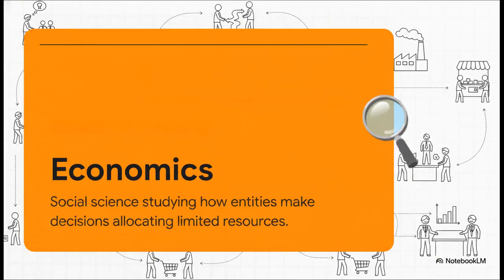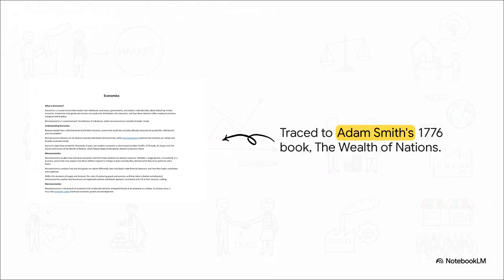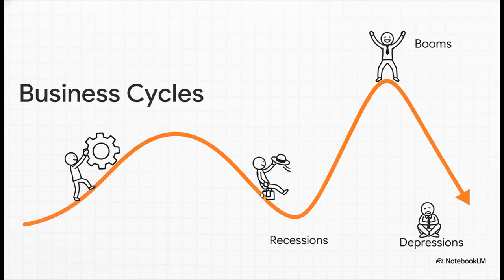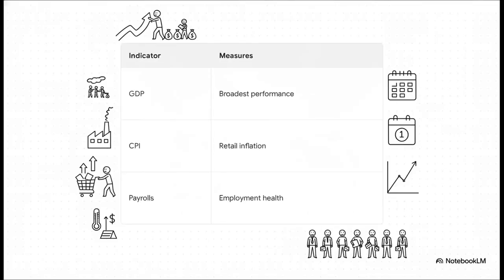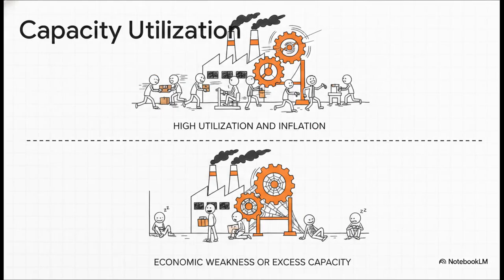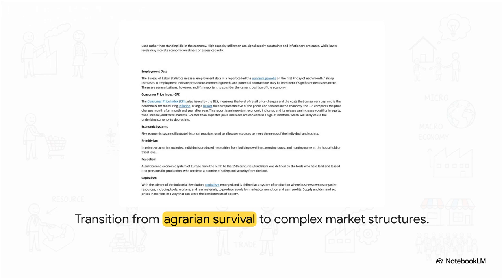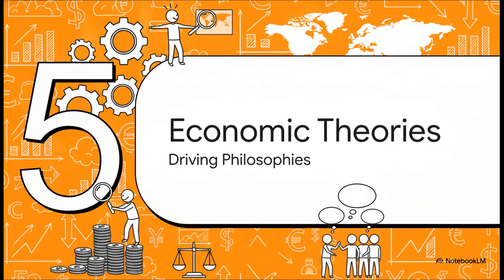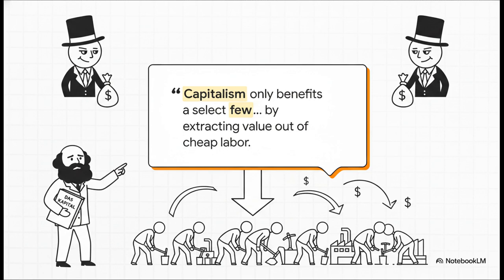What is Economics- Practicalist (Official Knowledgible video)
What is Economics? | BrainBoom

Economics is the social science that studies how people, businesses, and governments use limited resources to satisfy unlimited wants and needs. It helps us understand how decisions are made about producing, distributing, and consuming goods and services. Since resources like money, time, labor, and natural materials are scarce, economics focuses on making the best possible choices to maximize value and improve living standards.

Economics plays an important role in our everyday lives. It explains why prices change, why people save and invest, how businesses earn profits, and how governments make policies to support economic growth. From buying a cup of coffee to running a multinational company, economics influences almost every decision we make. Understanding economics helps us become better consumers, smarter investors, and more informed citizens.

Keep learning, stay curious, and make every day a chance to grow your knowledge!

📘 Topics Covered

- Scarcity and Choice
- Unlimited Wants vs Limited Resources
- Production, Distribution & Consumption
- Importance of Economics in Daily Life